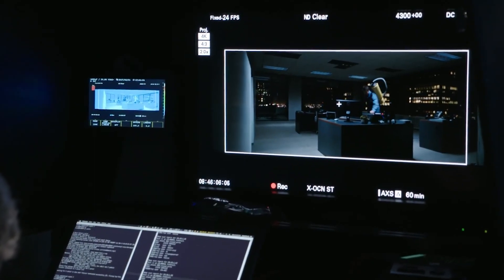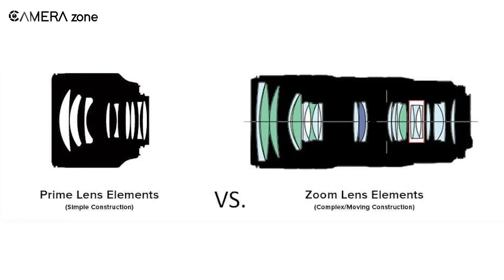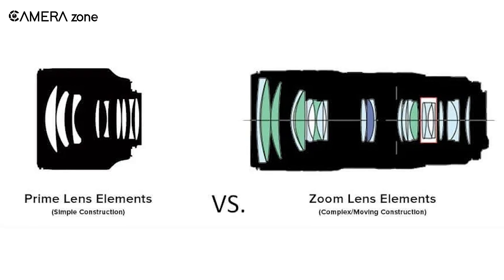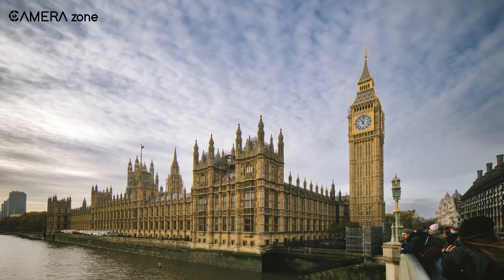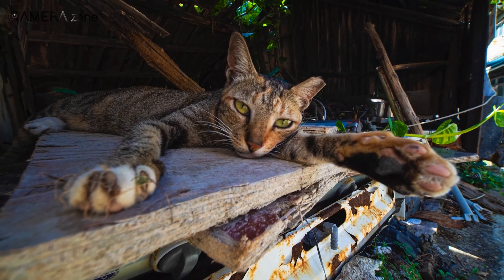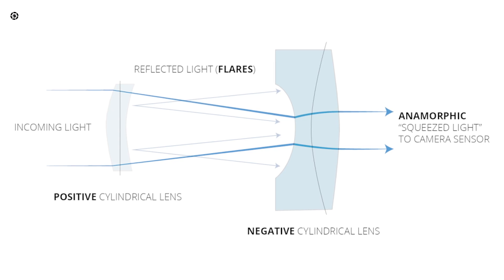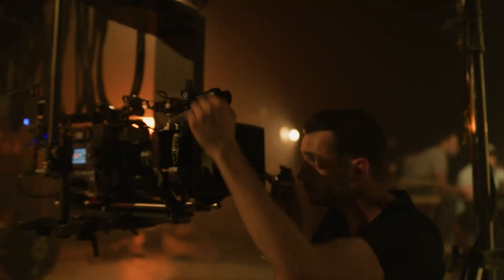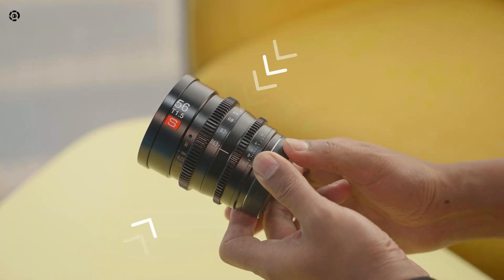Anamorphic vs Spherical Lens - Which Is Better?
Anamorphic lenses capture wider, cinematic images with unique oval bokeh and horizontal lens flares, creating a distinct visual style and shallower depth of field. They produce wider aspect ratios like 2.39:1 and offer an epic, stylized look but are heavier, more expensive, and let in less light. Spherical lenses provide a more natural, sharper image with standard aspect ratios (e.g., 1.85:1), greater depth of field, and easier handling, making them versatile for everyday shooting. Choosing between them depends on whether you want dramatic widescreen aesthetics or practical, clear visuals.

***Intro, Outro & Animation Credit: 10.Studio